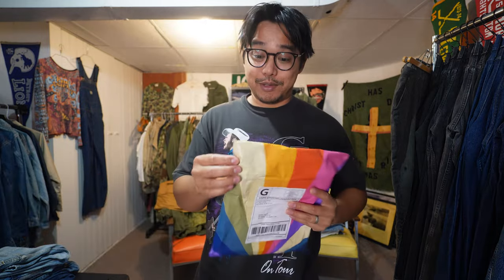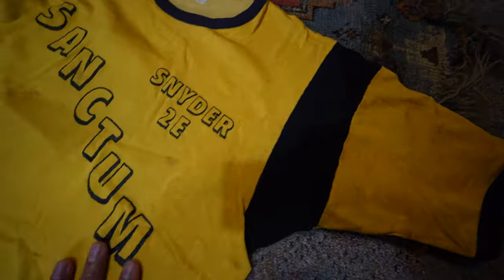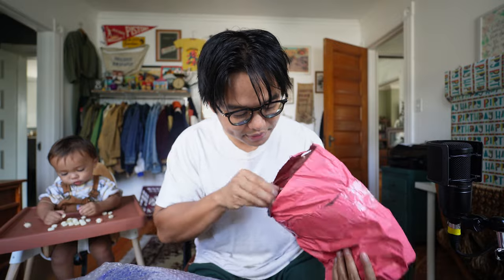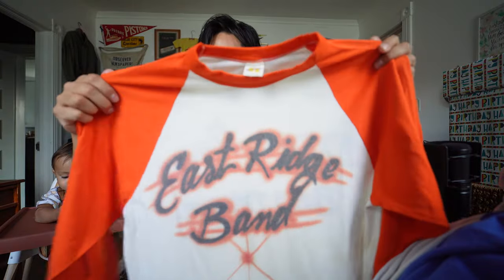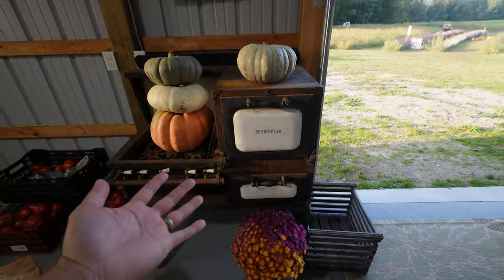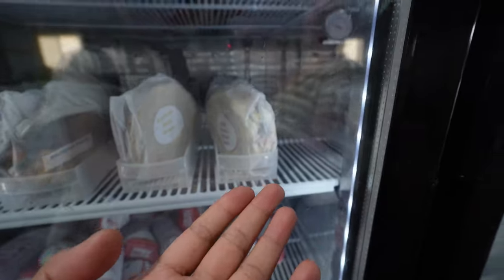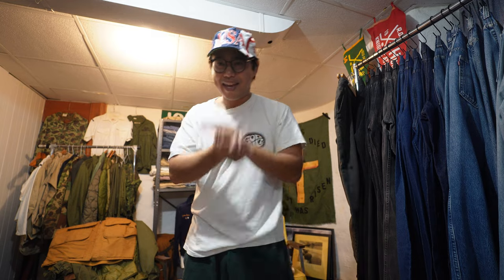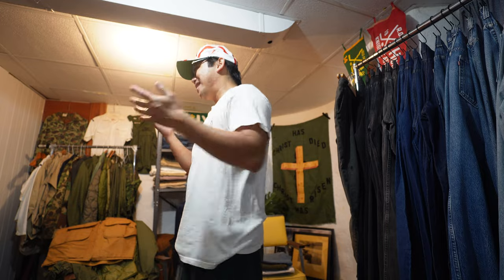More true vintage pickups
True vintage pickups
In today’s video, I share some recent vintage pickups!

Hi! Use when ordering from Zenni for all your eyewear needs!